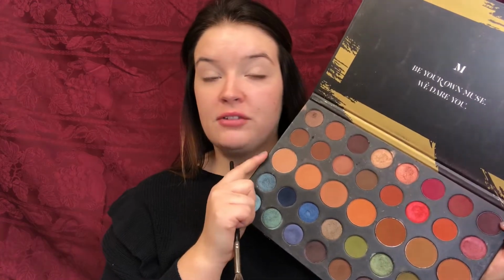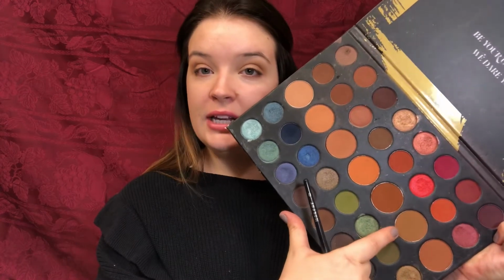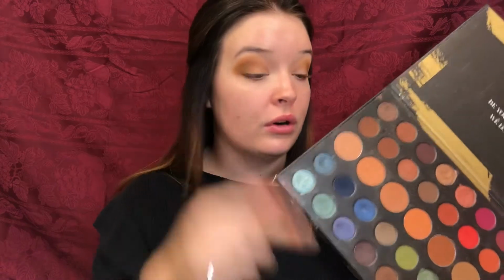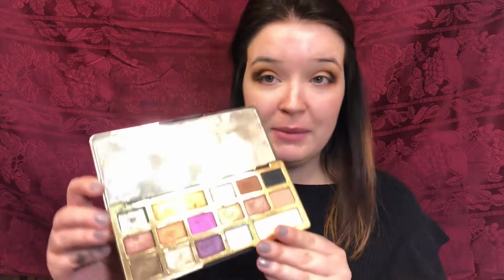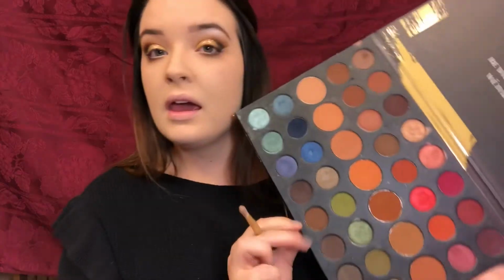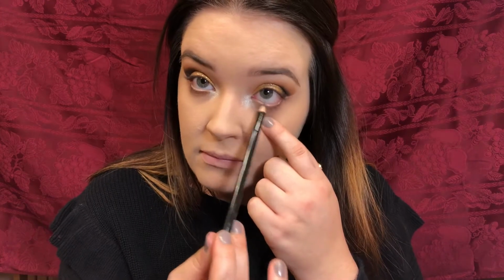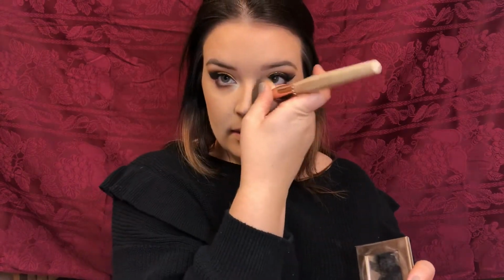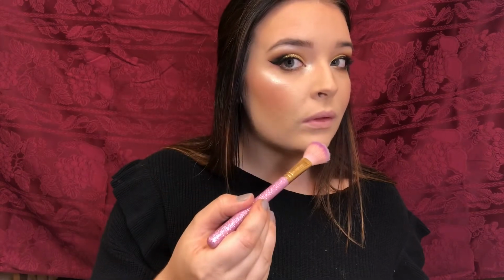EASY HOLIDAY GLAM MAKEUP TUTORIAL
I’m so excited to share an easy way to get glammed up for this holiday season! I hope y’all love it as much as I do. Happy Holidays! 🎅🏻☃️🎄